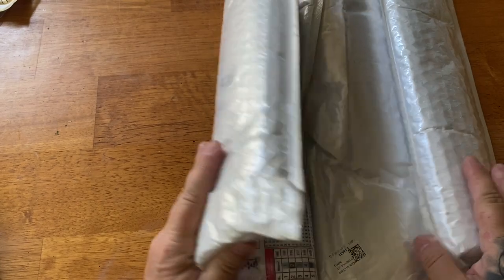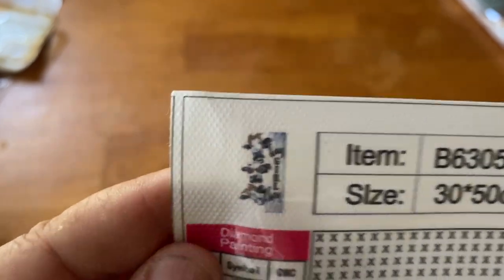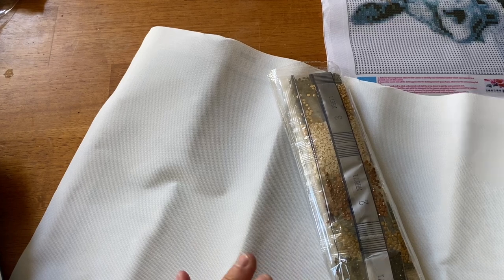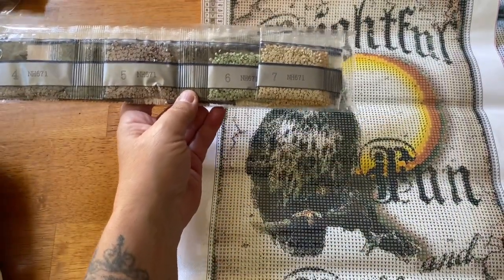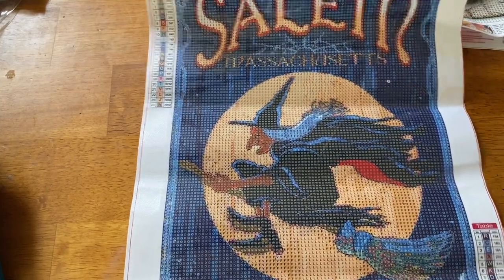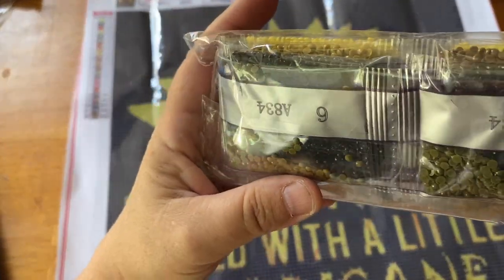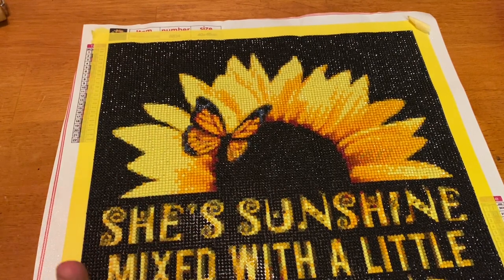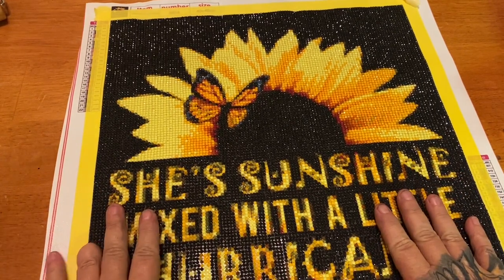Unboxing DiamondArtGift: 4 Fun Kits, A Finish and Post Review!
Hi Everyone!!

Today's unboxing has a few surprises. Thank you to DiamongArtGift for sending these great kits over for review! All kits will be linked below!

Treasure Studios Art Code: MIRANDA15 (For any orders over $40.00)

Code: MIRANDA20